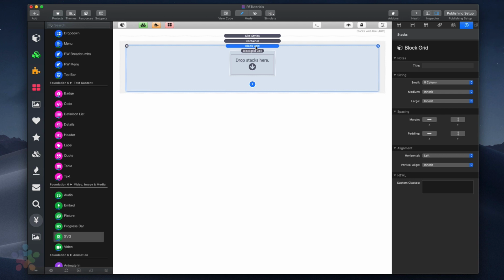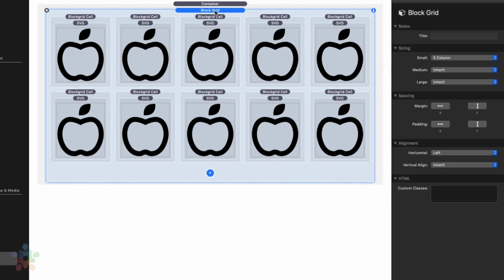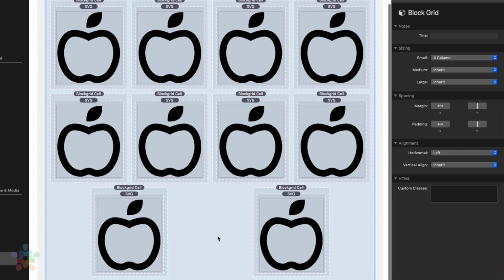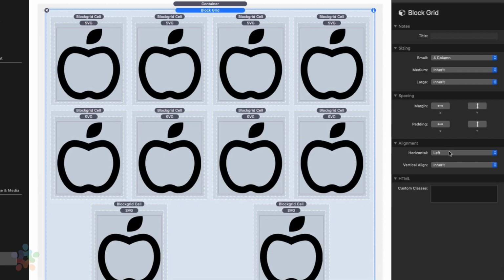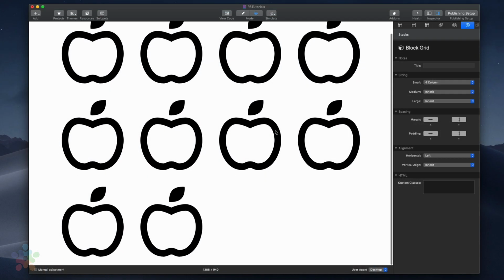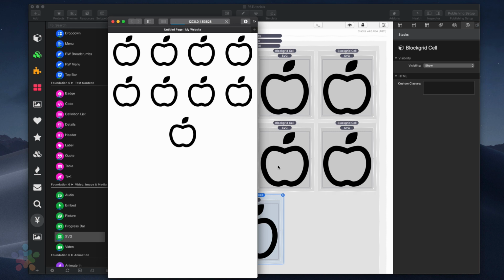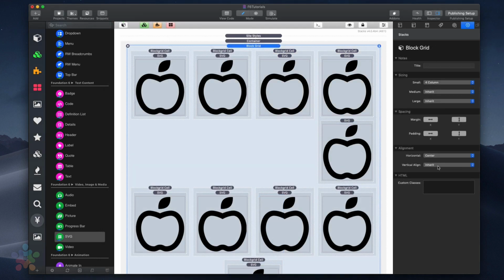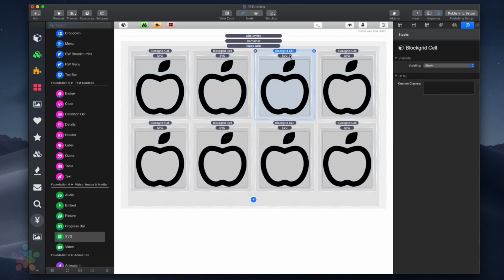Using Block Grid in Foundation 6 Stacks